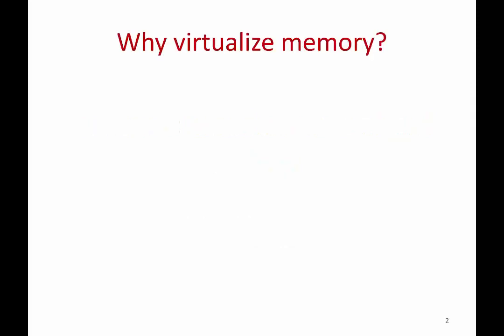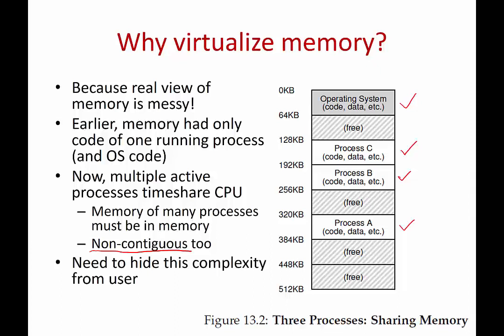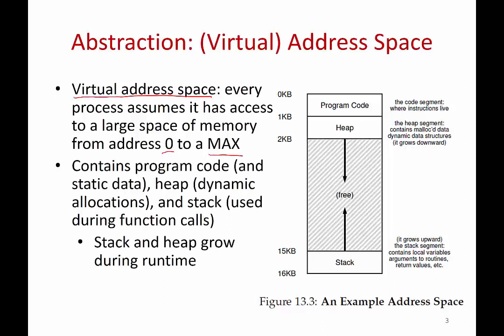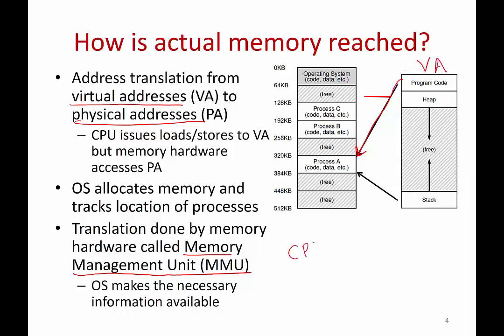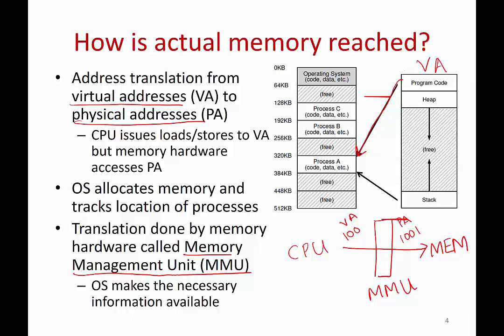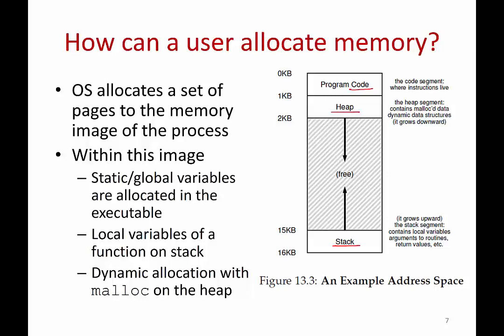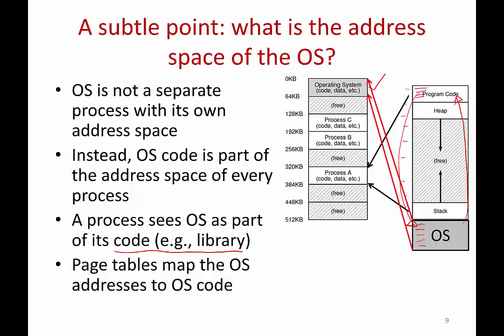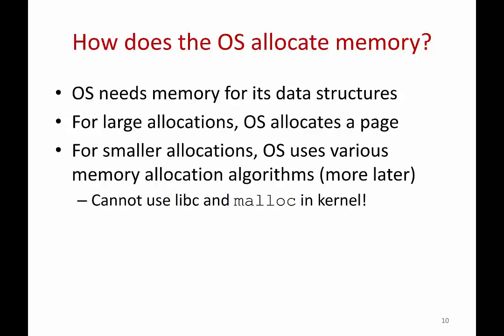Operating Systems Lecture 7: Introduction to virtual memory